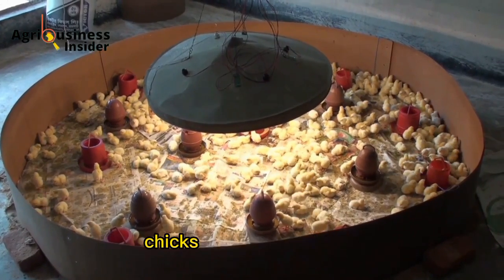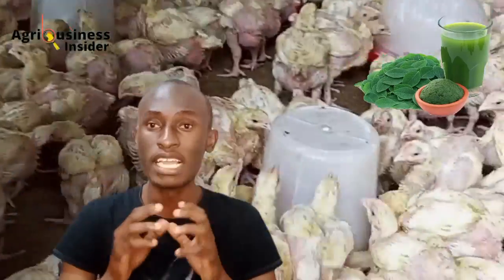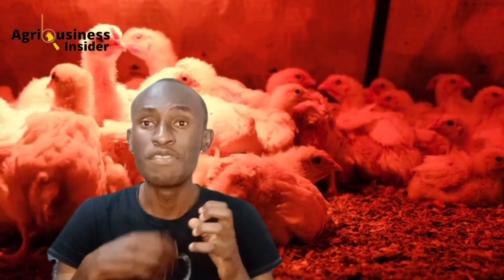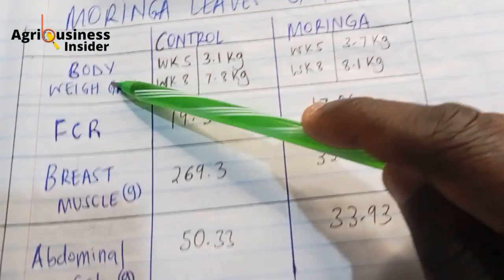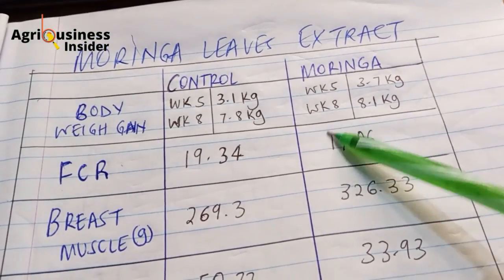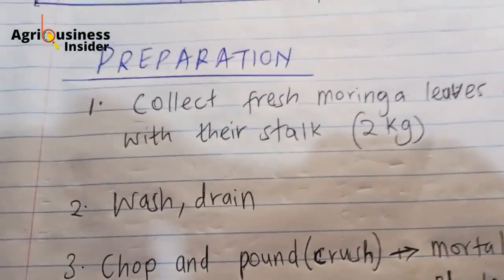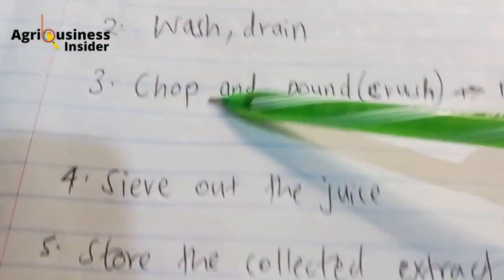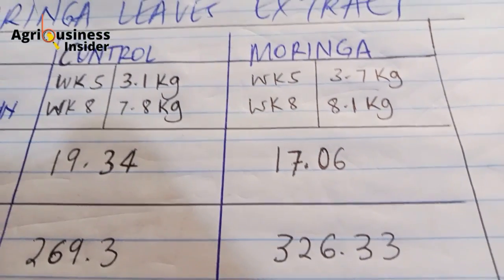8 KGS Chicken WEIGHT GAIN in 56 DAYS After Putting This NATURAL PLANT EXTRACT (Moringa)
8 KGS Chicken WEIGHT GAIN in 56 DAYS After Putting This NATURAL PLANT EXTRACT (Moringa)

REFERENCES:
Abubakar, L. (2020). Analysis and Evaluation of Moringa oleifera Leaves Extract on Performance and Carcass Characteristics of Broilers Chicks.

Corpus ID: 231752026